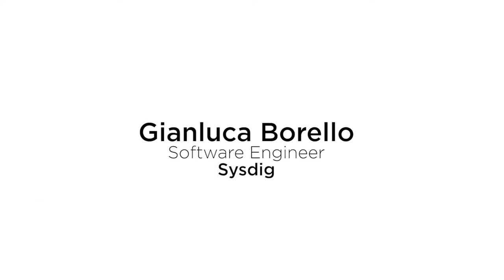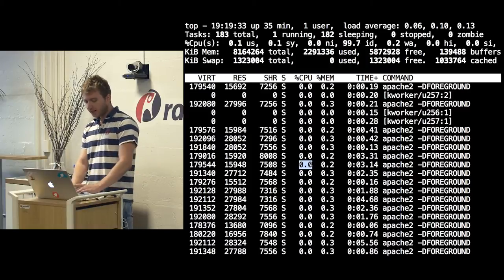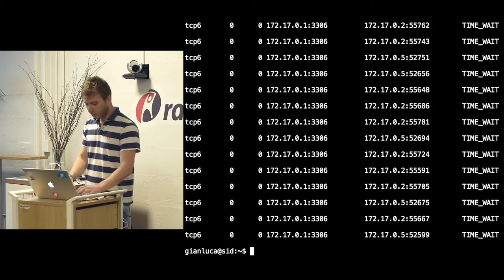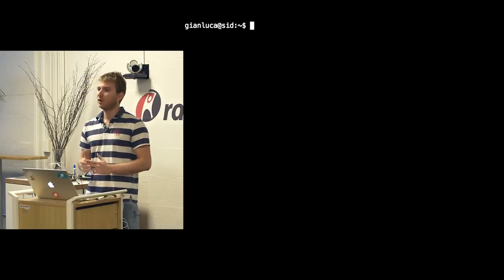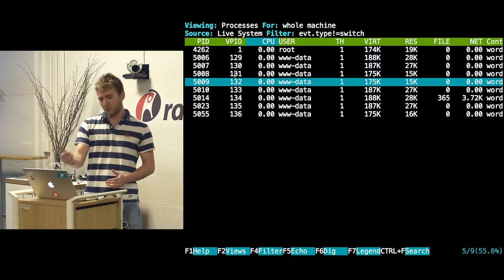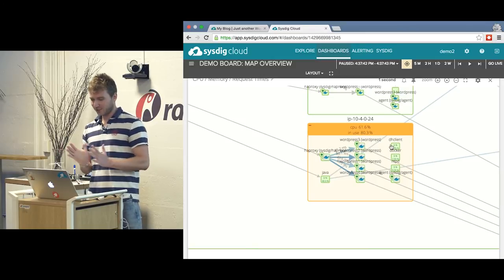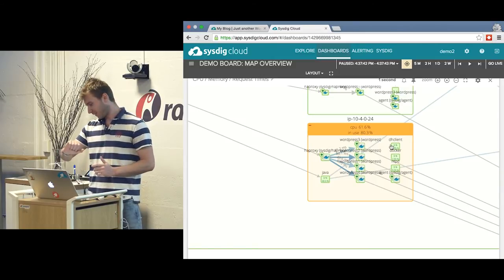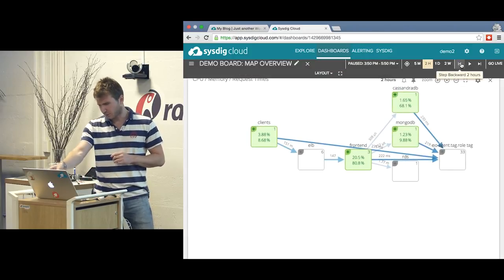The Dark Art of Container Monitoring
Gianluca Borello, software engineer at Sysdig, covers  the current state of the art for container monitoring and visibility, including real use-cases and pros / cons of each. He will then focus on advanced container visibility techniques, such as:

* visualizing a container’s network activity

* understanding detailed resource usage (CPU, memory and disk I/O) of containers or processes running inside containers

* following process and user activity inside containers

* collect logs from multiple containers

Event produced by Rackspace and filmed at Geekdom San Francisco on June 16th, 2015.

Rackspace is dedicated to open source and open community.

Follow @GeekdomSF for upcoming events and inquire about SF coworking membership